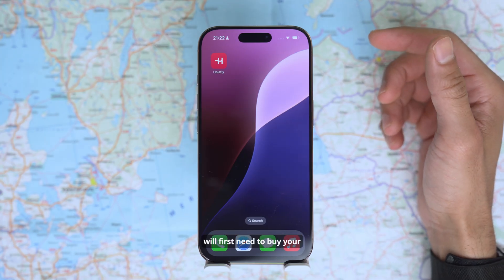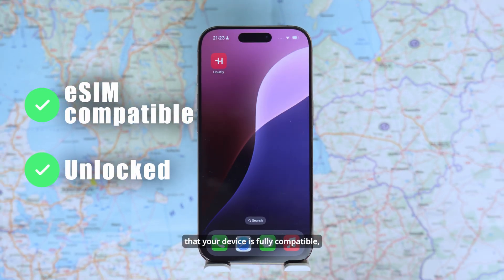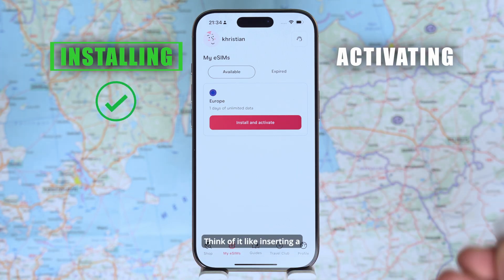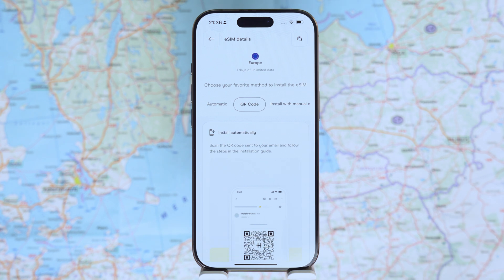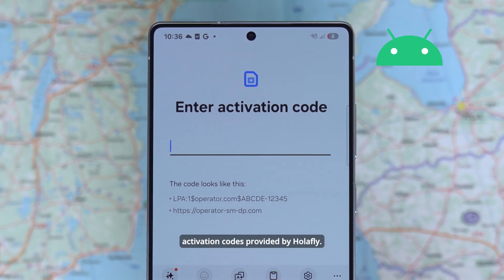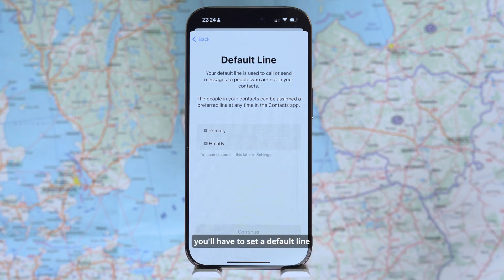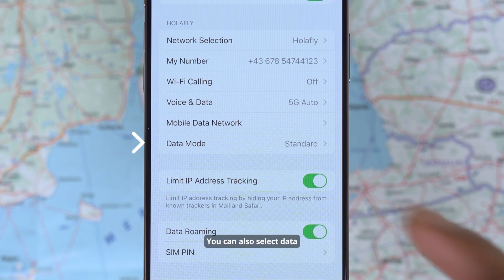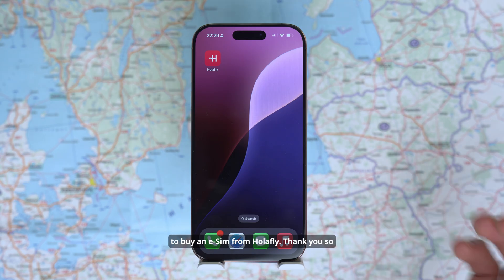Holafly eSIM Setup – Install & Activate on iPhone or Android | Step-by-Step Tutorial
Holafly eSIM Setup complete guide!

Learn how to buy, install, and activate your Holafly eSIM on both iPhone and Android in just a few minutes. This guide will walk you through checking compatibility, purchasing your plan, and installing your Holafly eSIM via QR code, direct installation, or manual setup.

What you’ll learn in this tutorial:
✅ How to check if your phone is eSIM compatible
✅ How to purchase your Holafly eSIM with a discount
✅ The difference between installing and activating an eSIM
✅ Step-by-step installation on iPhone and Android
✅ Troubleshooting tips for eSIM setup

🌍 Holafly covers 200+ destinations with unlimited data plans – perfect for travel in Europe, Asia, USA, and more!

⚠ Note: Your device must be network unlocked. If you’re unsure, watch our video on how to check & unlock your phone using UnlockRiver.com.

Timestamps
00:00 Intro – Holafly eSIM Setup for iPhone & Android
00:07 Buy Your Holafly eSIM + Discount Code
00:18 Check if Your Phone is eSIM Compatible (iPhone XS & newer, Samsung, Android)
00:38 Make Sure Your Phone is Network Unlocked (UnlockRiver.com)
01:11 Holafly eSIM overview & purchase
01:41 Installing vs Activating an eSIM – Key Difference
02:07 Holafly eSIM Installation Methods (Direct, QR Code, Manual)
02:50 QR Code Installation on iPhone (Step-by-Step)
03:30 QR Code Installation on Android (Step-by-Step)
03:54 eSIM Installation & Configuration Final Activation Steps for Holafly eSIM
05:13 eSIM Activation & SetupTips
06:11 eSIM Pro TIP
06:20 Outro – Enjoy Your Holafly eSIM & Save with Our Discount